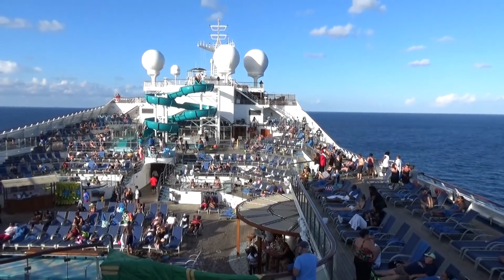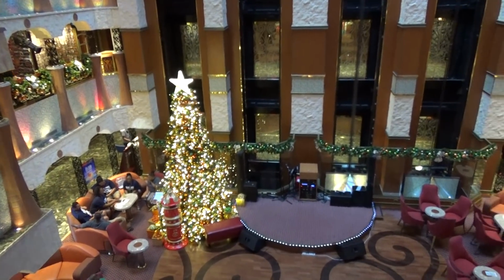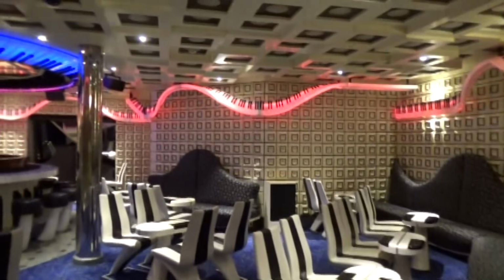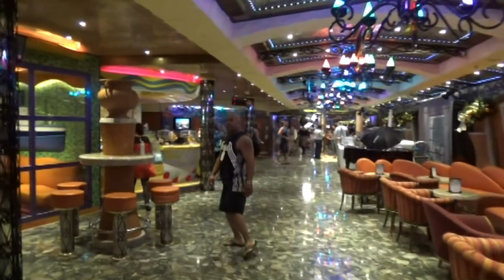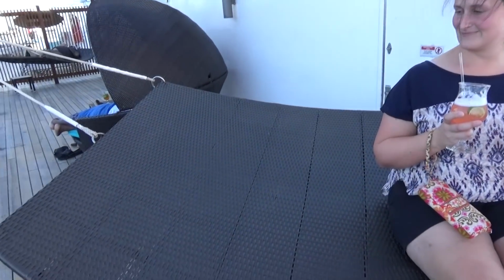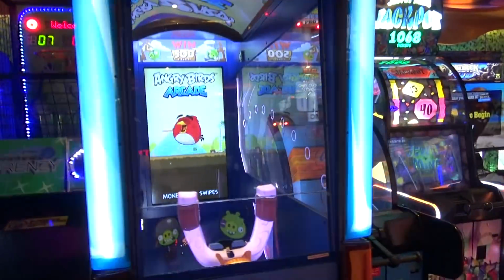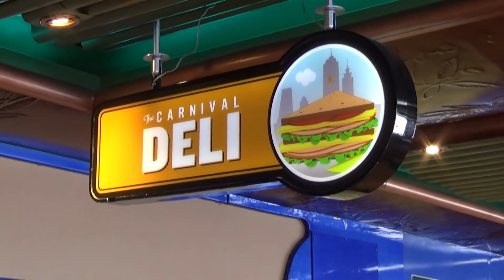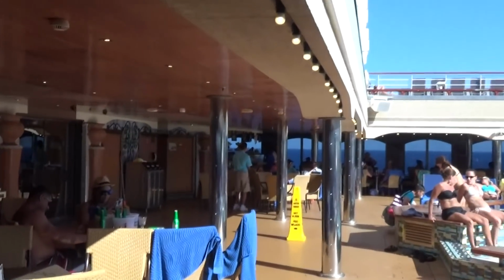Carnival Liberty Tour & Review with The Legend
Join The Legend & Molly as they show you all around the Carnival Liberty cruise ship including the bars, restaurants, food, lobby, theater, arcade, pools, mini golf and more.

Untapped: DrewTheIntern